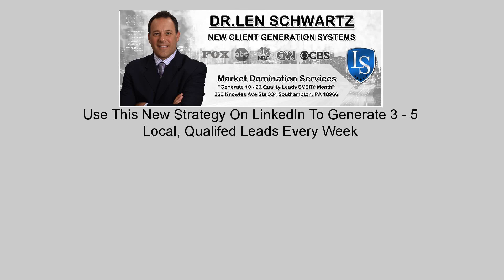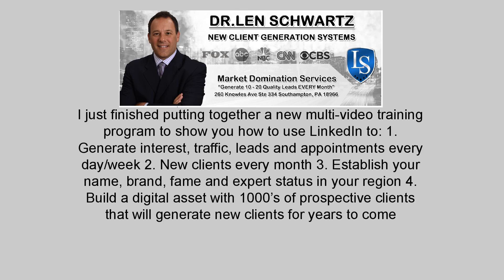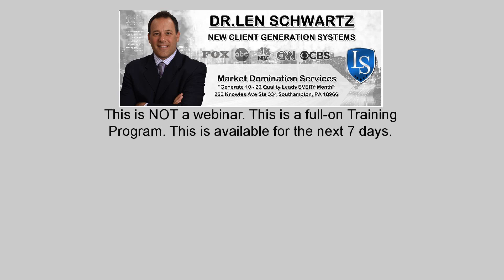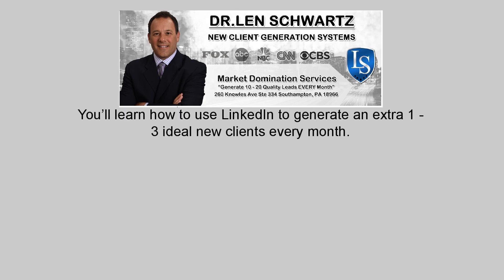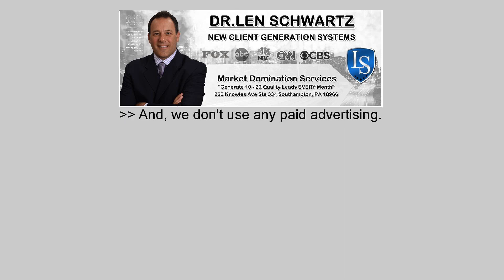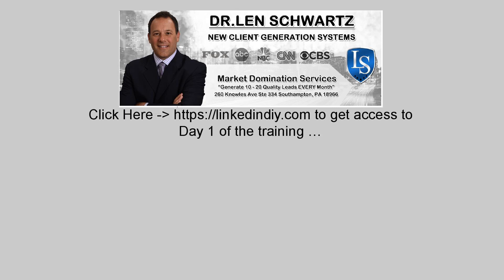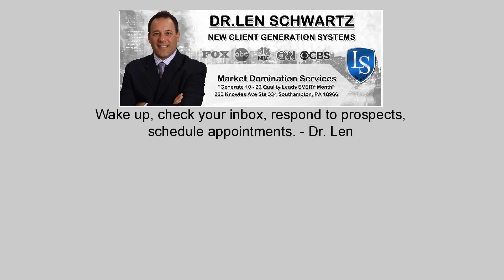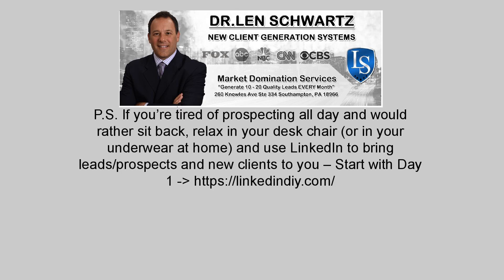🆕dr. Len Schwartz - Use This New Strategy On Linkedin To Generate 3 - 5 Local Leads Every Week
You can discover more about Dr. Len Schwartz - Use This New Strategy On LinkedIn To Generate 3 - 5 Local you can check out: 🏼

This video is presenting Dr. Len Schwartz - Use This New Strategy On LinkedIn To Generate 3 - 5 Local valuable information but also try to cover the following subject:
-Dr. Len Schwartz
-Dr. Len Schwartz reviews
-Marketing for financial advisors

So you want to know more about Dr. Len Schwartz - Use This New Strategy On LinkedIn To Generate 3 - 5 Local, I did too and here is the the video I made.
Dr. Len Schwartz - Use This New Strategy On LinkedIn To Generate 3 - 5 Local intrigued me so I did some research and created this YouTube video .
If you were searching for more details about Dr. Len Schwartz or Dr. Len Schwartz reviews did this video help?
Perhaps you would like to comment below and let me know what else I can assist you with or details on Dr. Len Schwartz - Use This New Strategy On LinkedIn To Generate 3 - 5 Local.